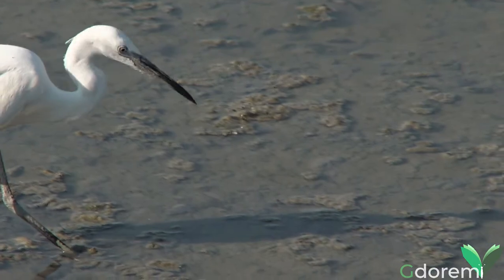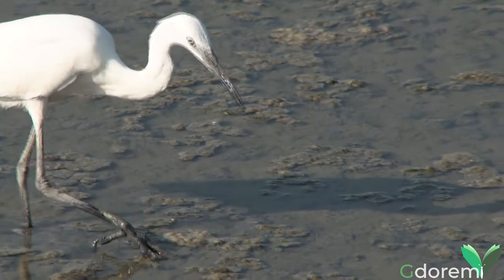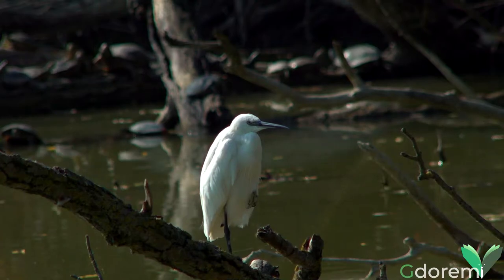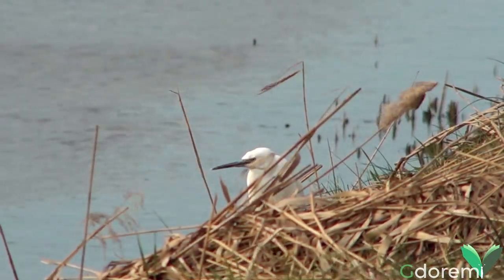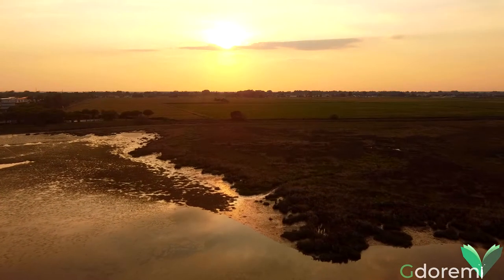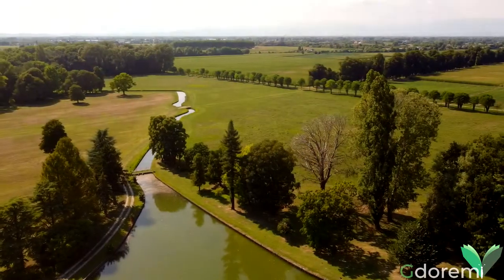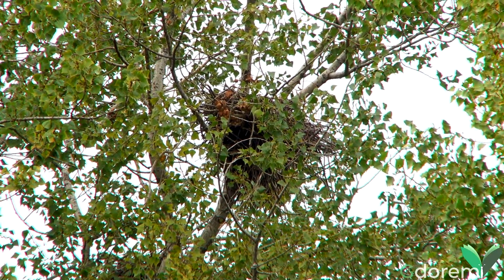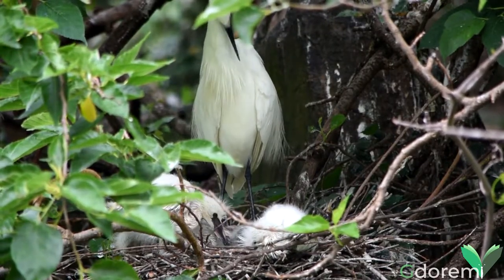Garzetta - Egretta garzetta - Avifauna in pillole - Ep. n. 5 - Sottotitolato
Avifauna in pillole
Video: Gianluca Doremi --
Narrazione: Gianluca Doremi --
Audio Editing : Eva Carraro --